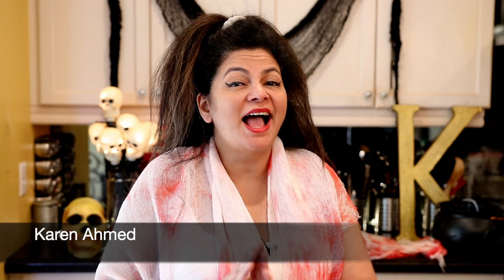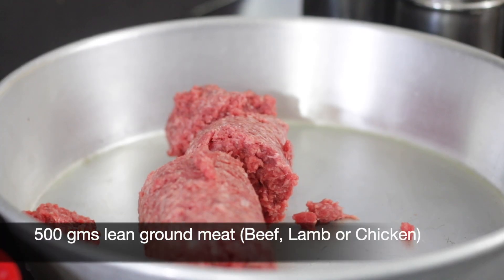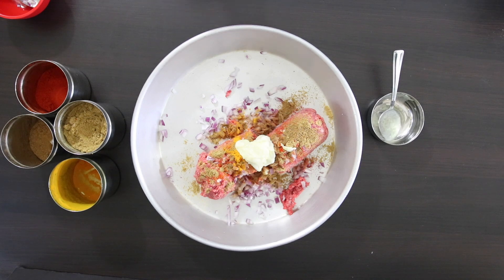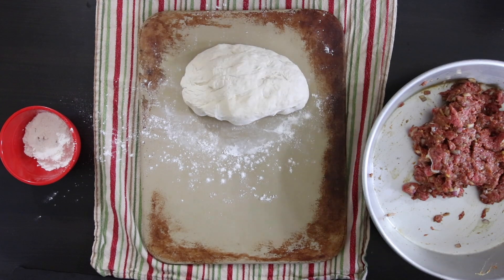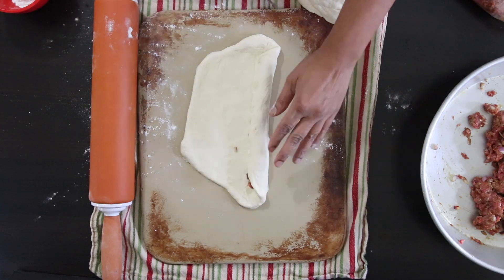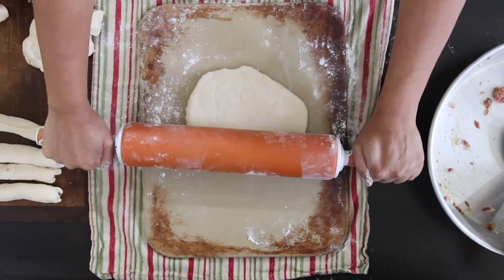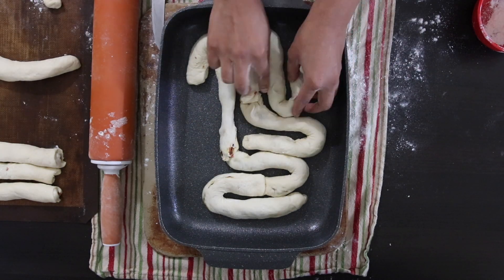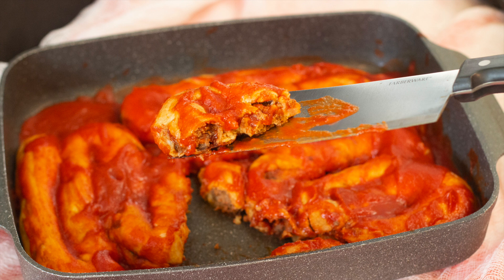Bloody Intestines | Halloween Rolled Pizza | Kravings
Just in time for Halloween a creepy recipe that is super delicious!!! Here are the ingredients and steps to make this recipe!

Bloody Intestines

500 gms of lean ground Beef, Lamb or Chicken
1/2 cup finely diced Onion
1/2 tsp Chilli powder
1/2 tsp Coriander powder
1/4 tsp Turmeric
1/2 tsp Cumin powder
2 tsps Ginger & Garlic paste
Salt to taste
1 Egg
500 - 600 gms Pizza dough
1.5 - 2 cups Pasta sauce.

Mix the ground meat, onion, powdered spices, ginger & garlic paste, salt and egg keep aside

Roll out the dough, fill the piping bag with the filling and pipe in a straight line

Roll the dough over and seal

Once you have several lengths prepared, place on a oven tray like intestines and bake in a 350 degree oven for 30 - 40 mins

Once cooked, cover with pasta sauce